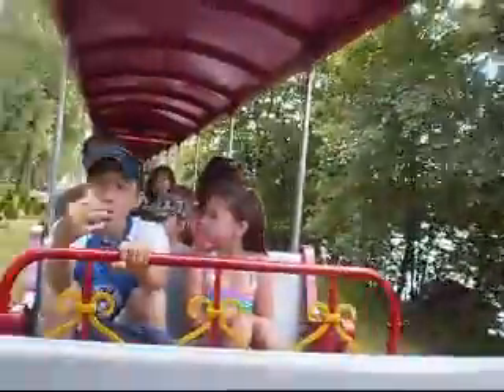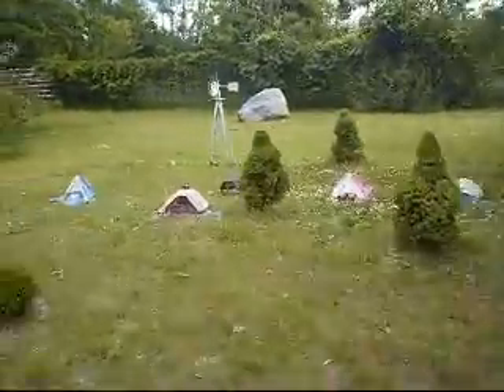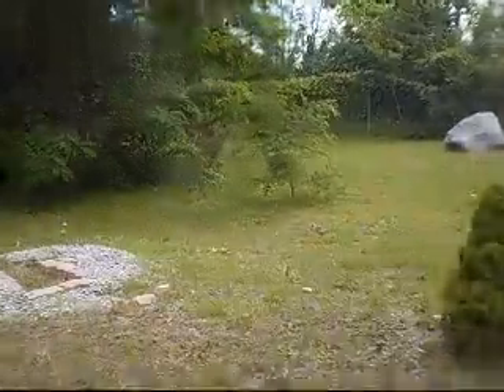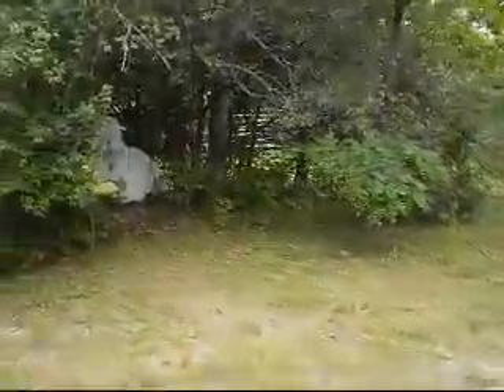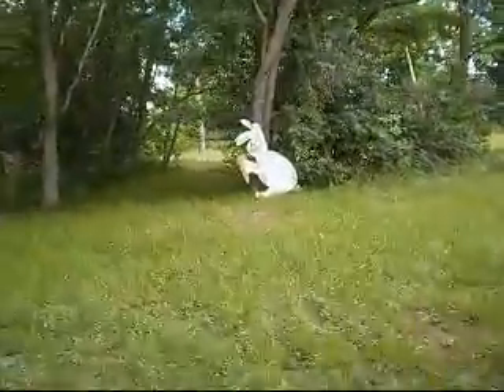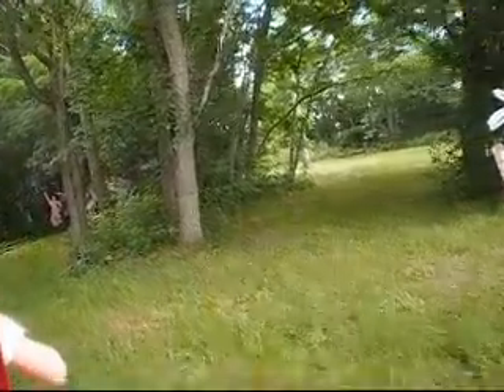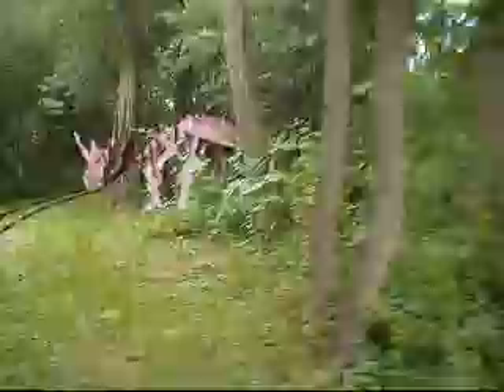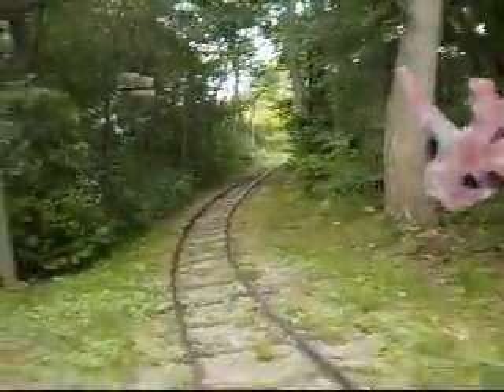Peterbrough Zoo with kids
Jeda, Eden, Violet, Jill and Gaya went to Peterbrough Zoo on 08th July 2009.
It was really fun trip.